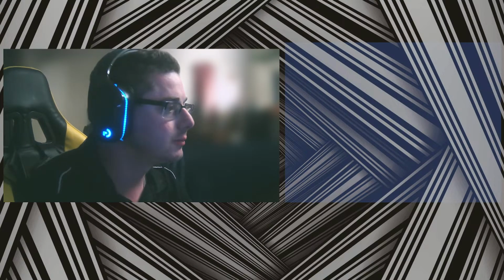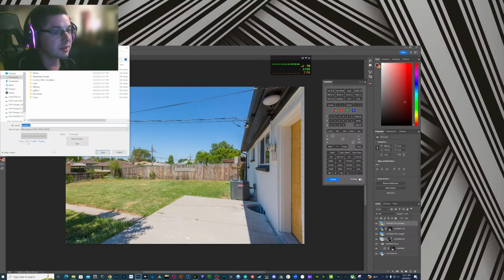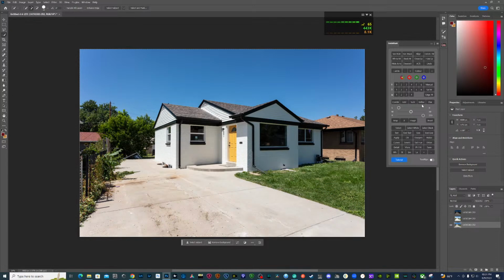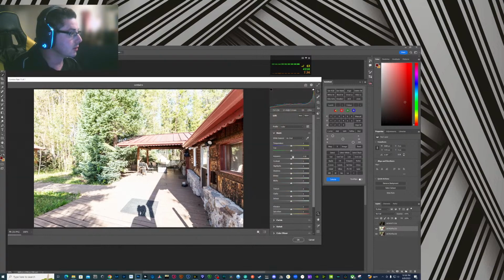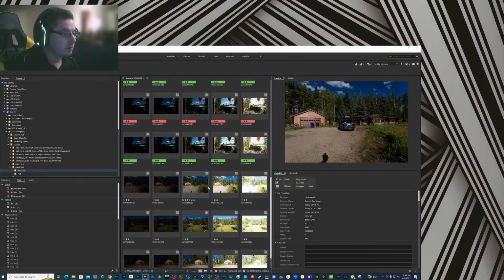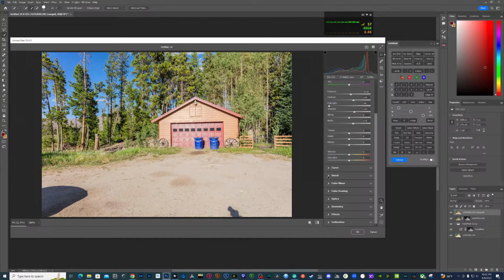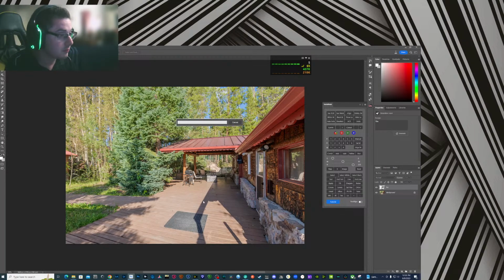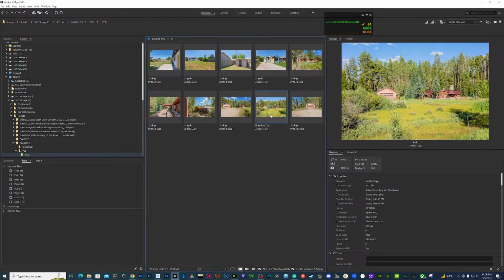Photo Editing with Ben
come a on a architectural  photo editing journey with Ben

Any copyrighted music used in my live recording I don't intend to infringed on copyright. Music is being used to educate and entertain while photo editing.